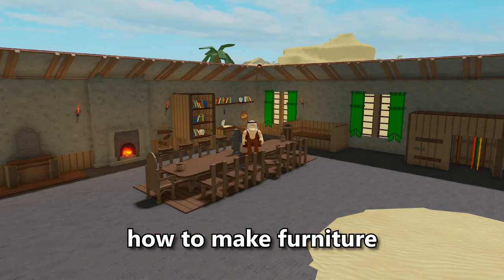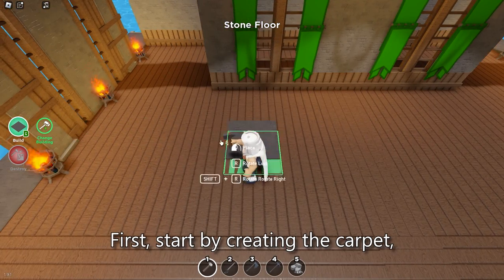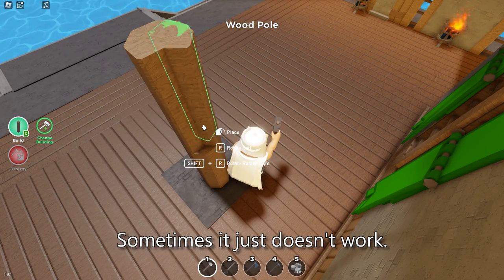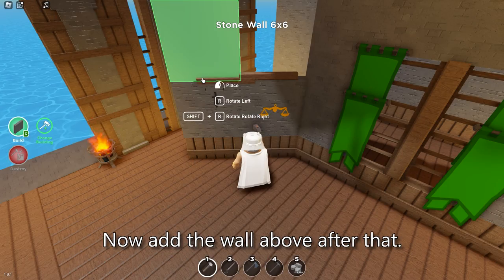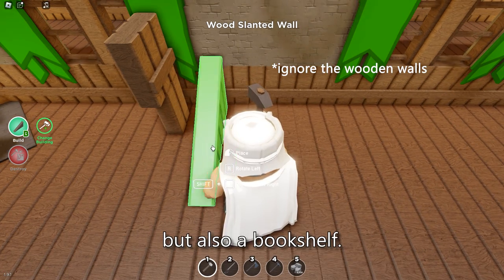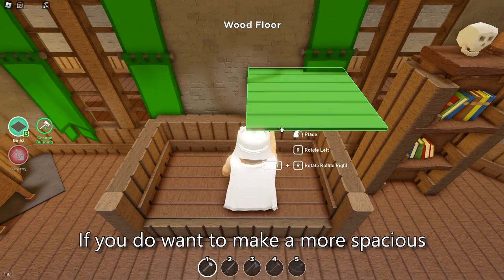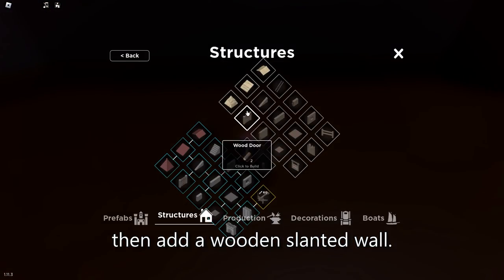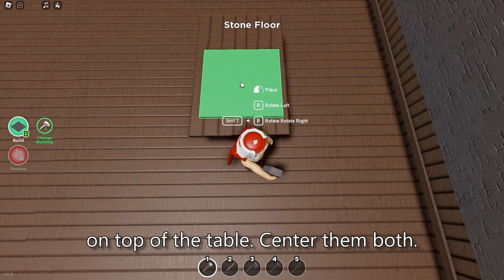How to Make FURNITURE in Survival Game Roblox pt.1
This was meant to be released way earlier but due to some problems I had to delay the video and now there's pillars and bookshelves ingame already lol but I still like mine and this video took a lot of work I just can't unpost it because of that.

0:00 intro
0:07 windows
0:49 royal table
1:25 pillars
2:26 decorations
3:36 couch & bookshelf
5:22 (bonus) table